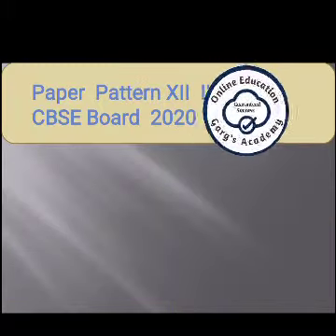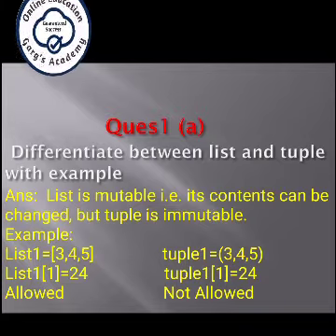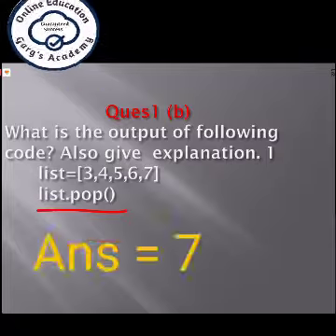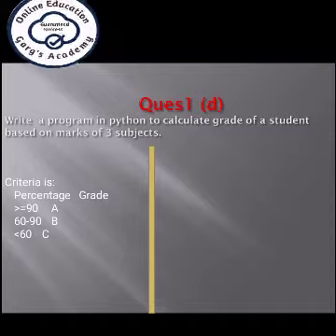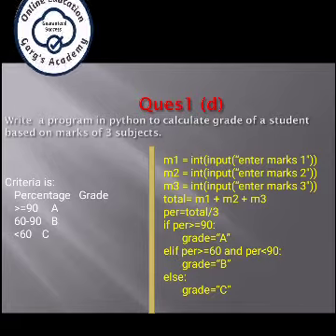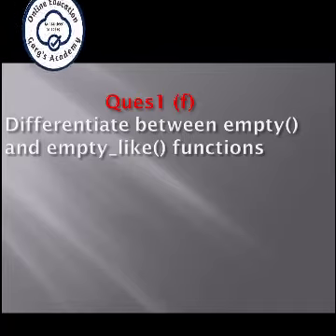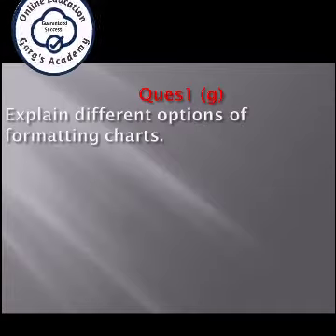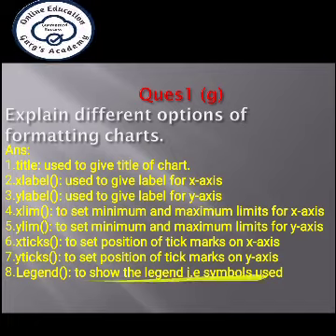CBSE 2020 XII IP New (065) Sample Paper 2 Ques 1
XII Comp Sc
XII Informatics Practices
Python
MySQL
New Syllabus
Sample Paper
Solution
Daily Revise
Sample Paper